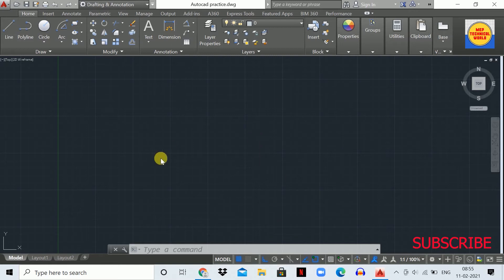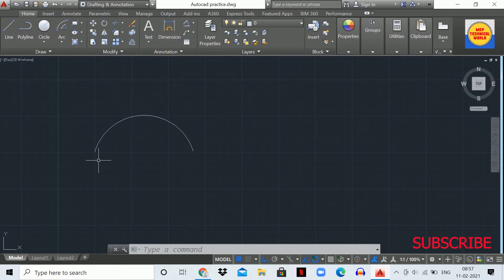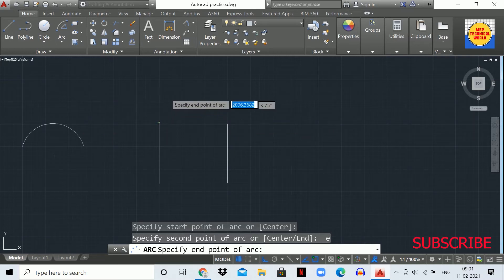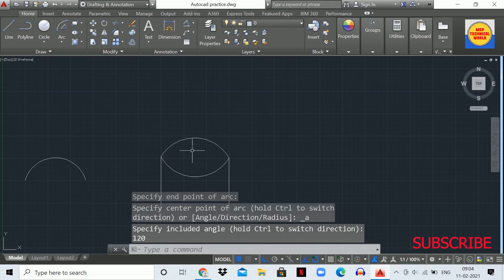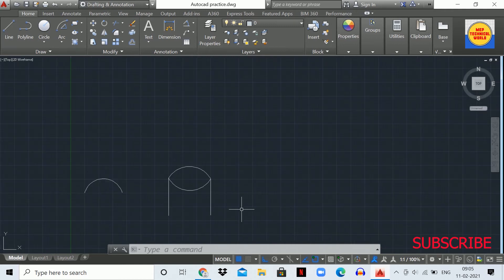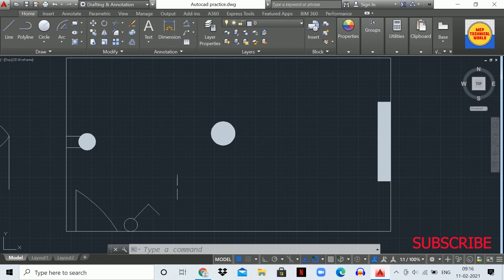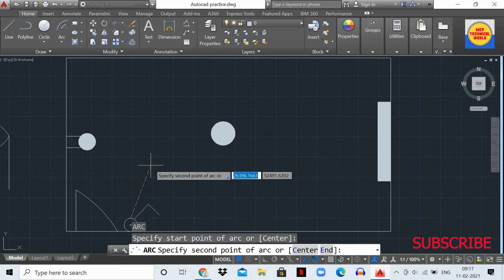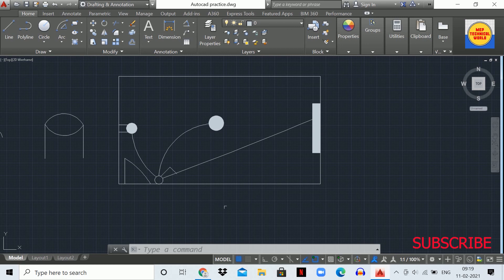How to use Arc Command in Electrical Drawing? | Electrical AutoCAD | Tutorial 12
In this video , I have explained about Arc command and how to use this command in electrical drawing .

Learn basics command for Electrical AutoCAD , follow below link